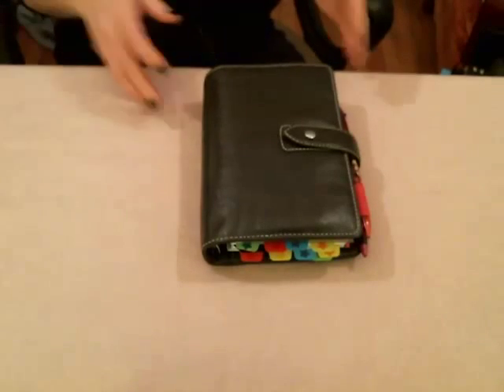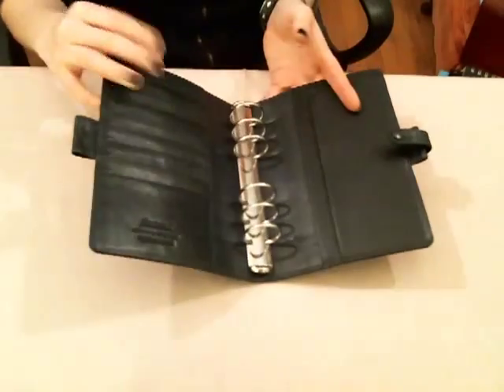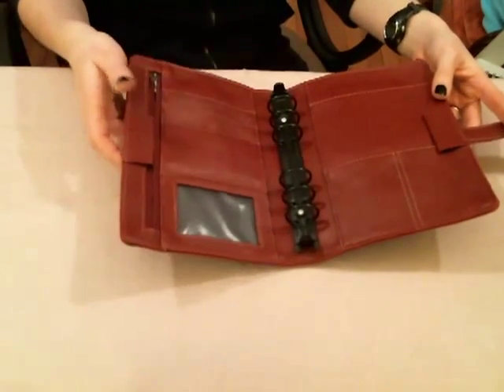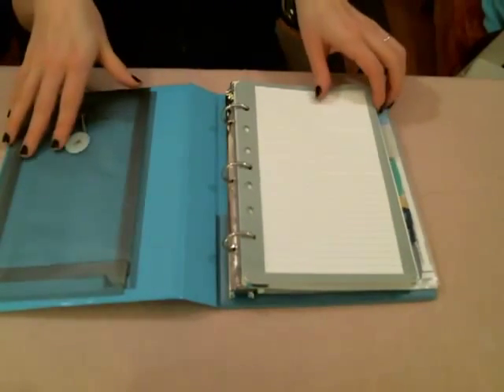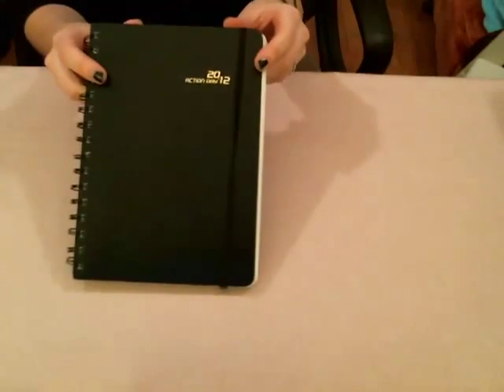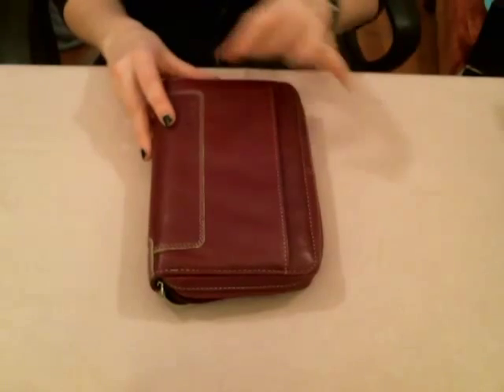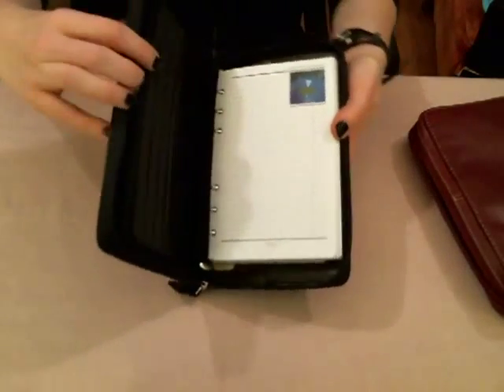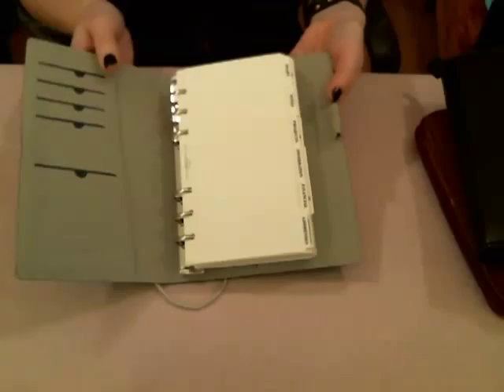a journey down memory lane in filofax town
a tour through my collection of Filofaxs and similar books.  Some insight into the pros and cons of size, structure and functionality.